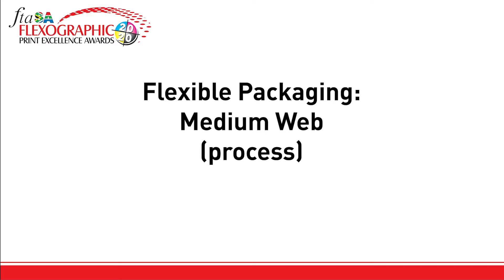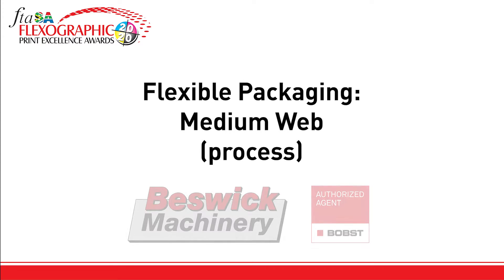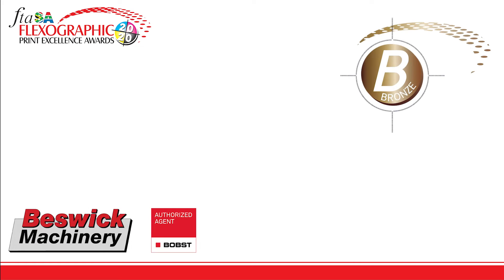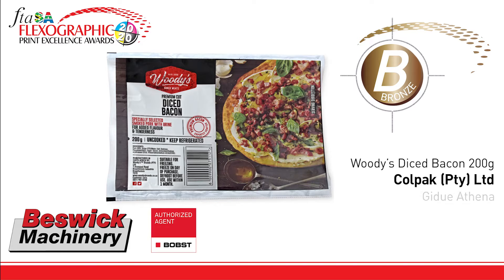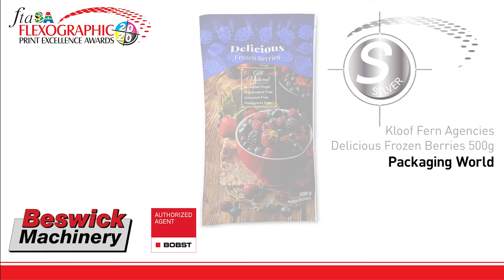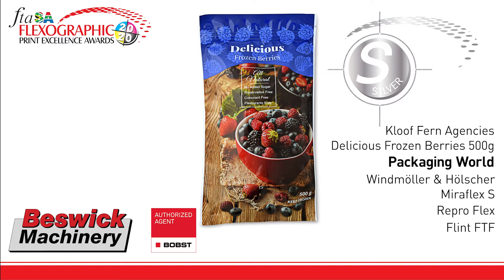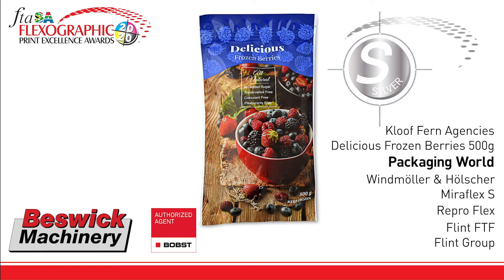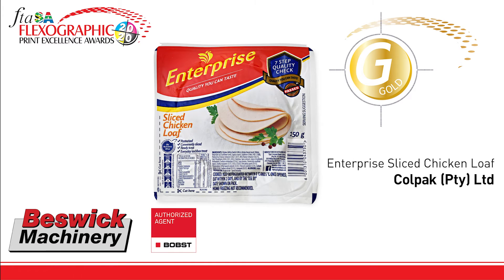FTASA Awards - Flexible - Medium Web